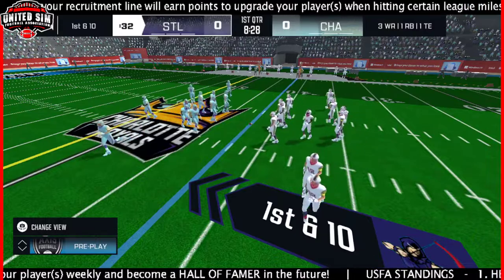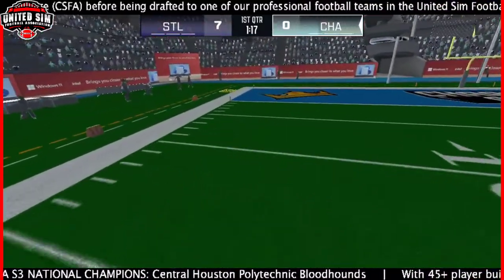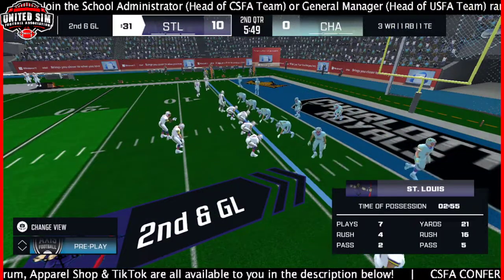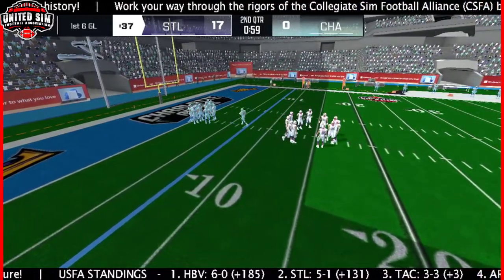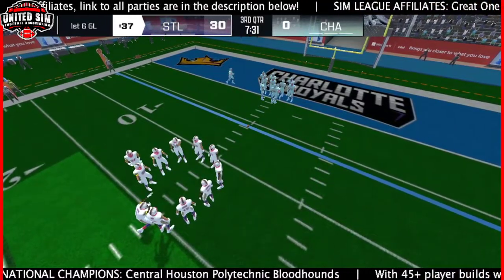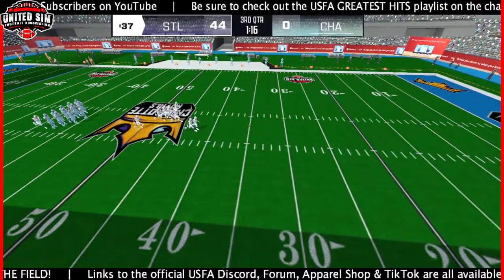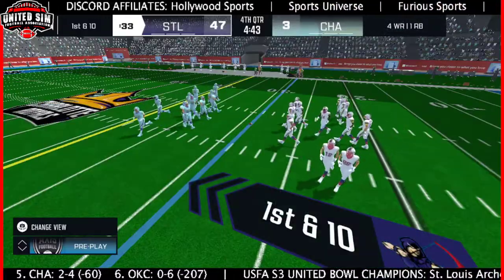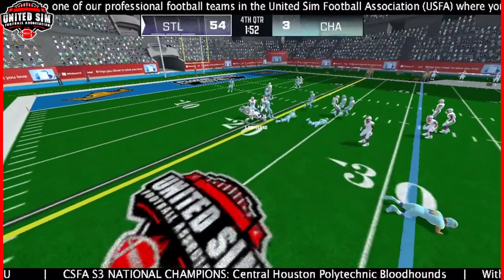USFA | SEASON FOUR | WEEK SEVEN | ST. LOUIS @ CHARLOTTE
The United Sim Football Association (USFA) is where you get you live out your dreams on the American Football field. This is a simulation league where you have the ability to do tasks, upgrade your player week by week and you'll have the ability to watch your player or favorite team do some magic on the gridiron!

With over 40 builds on Offense, Defense & Special Teams, you will be given the tools to build the legend of your dreams! Work your way through the ranks of the Collegiate Sim Football Alliance (CSFA) before getting drafted to the big leagues and play against the best the league has to offer!

We have games running every week from Wednesday to Saturday so be sure to stop by and watch the new faces of football take the field!